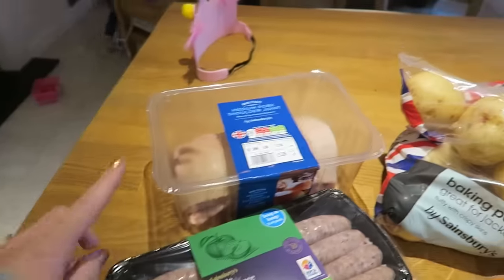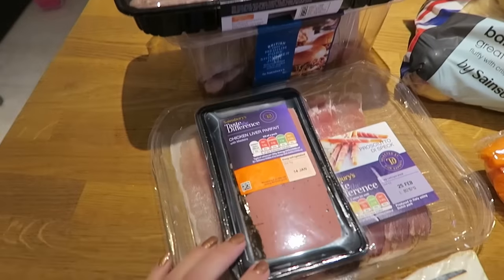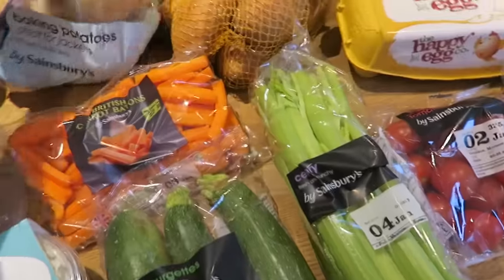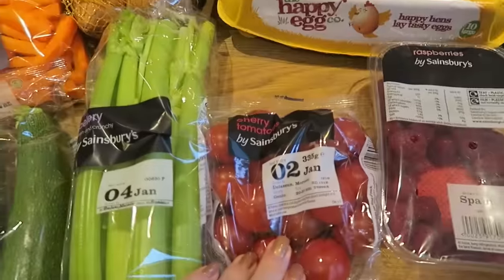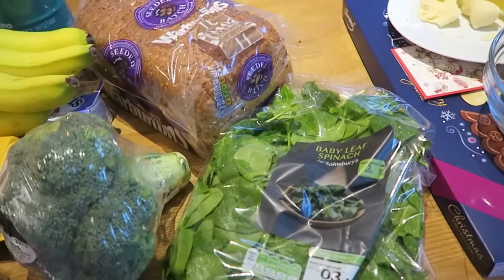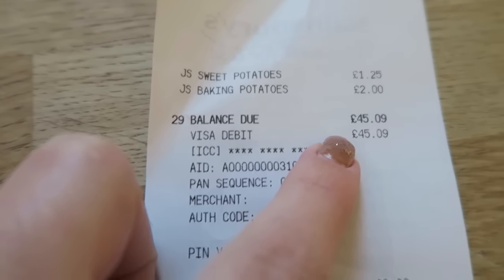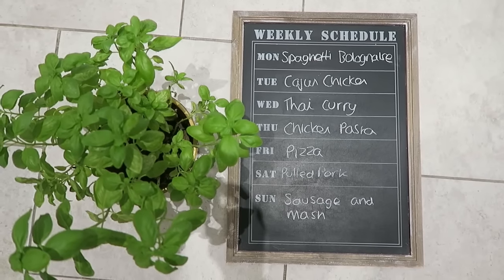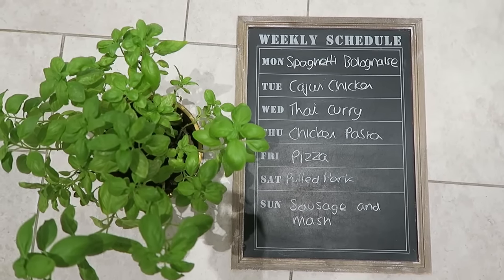Grocery Haul and Meal Plan - 2nd January 2017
Welcome to this week's Grocery Haul and Meal Plan.

If you are anything like me you will have been eating your weight in chocolate and cheese since late November. That combined with the baby growing in my tum means that I am in a constant state of bloated-ness and feel full ALL OF THE TIME.

I really feel it when I'm not eating right. I'm craving fruit and vegetables and I am fed up of feeling 'MEH'. I have no motivation and generally feel like rubbish. I am also noticing that it is effecting Rosalie she is eating the same as us and she is definitely not herself.

The New Year is the perfect push I need to haul myself back on the healthy eating wagon. No more cheeky Mcdonalds trips or late night cheese and cracker suppers. It's time this family got back into eating well.

You know me and to help me stay on track I need a Meal Plan.

ABOUT ME:

I'm Sarah, I'm 28 years old, am I 28 years old?...yes I'm 28 years old. I'm mama to my beautiful daughter Rosalie. She is a cheeky, smiley, and gorgeous 2 year old who lights up my life. We are expecting our 2nd baby girl who will be born in May 2017.

I am married to my husband, Nick. We have been together 9 years and married for three of those. He has a day job but lifts in his spare time. He is an Olympic Weightlifter, and he's pretty good at it.